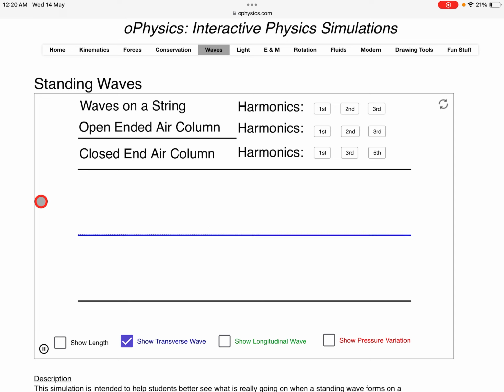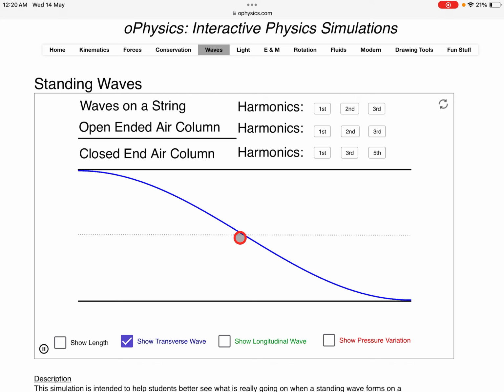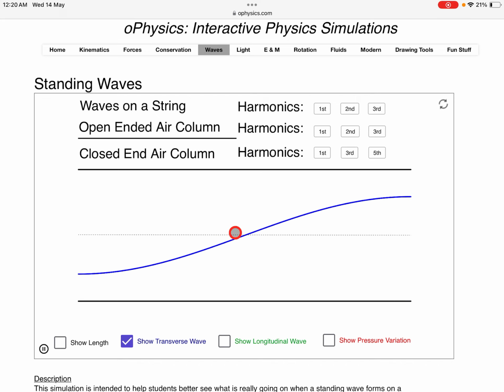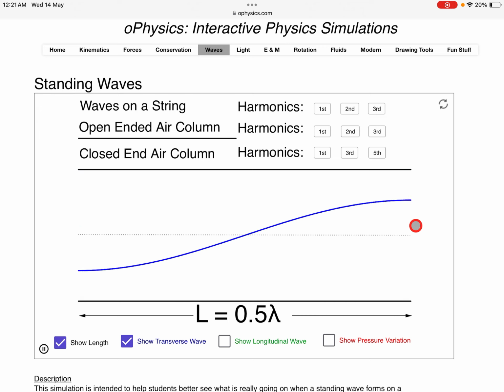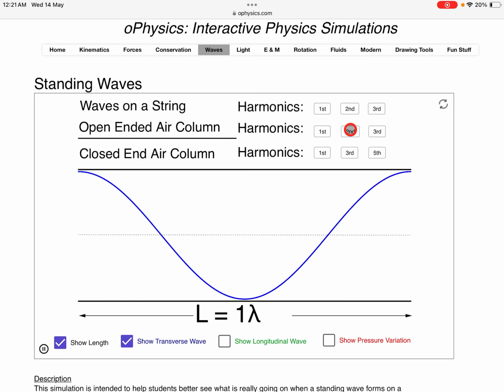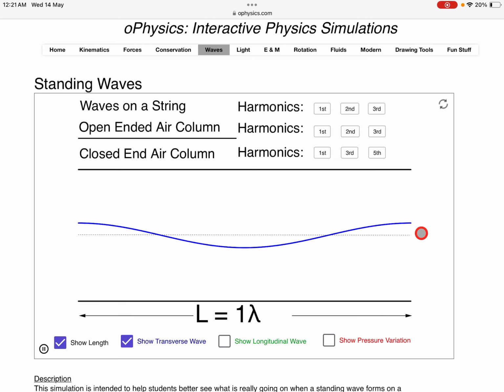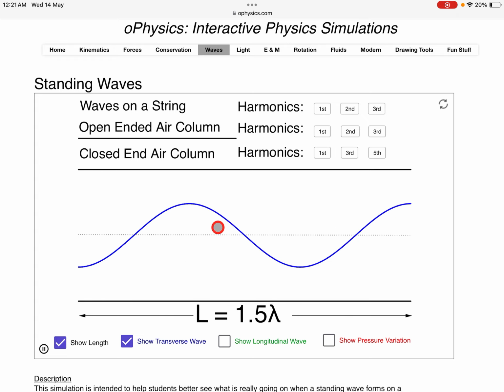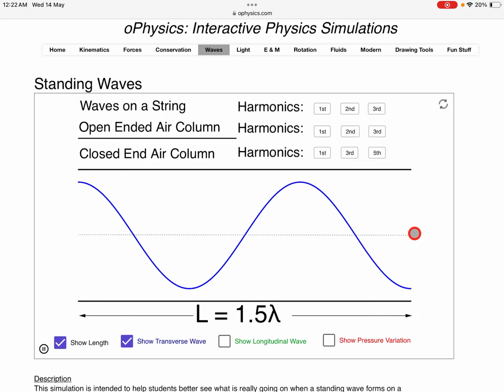Stationary waves in open pipe